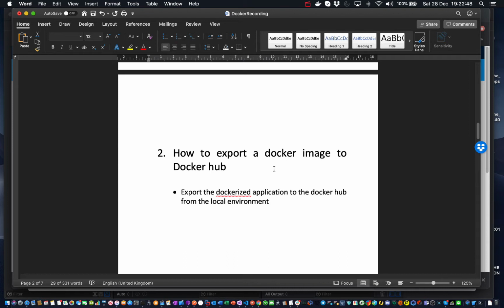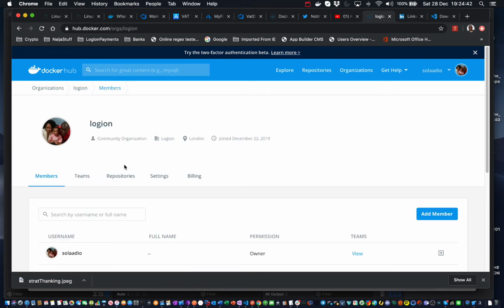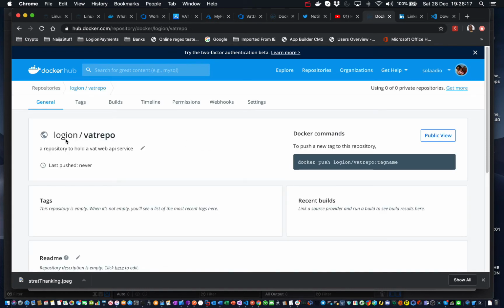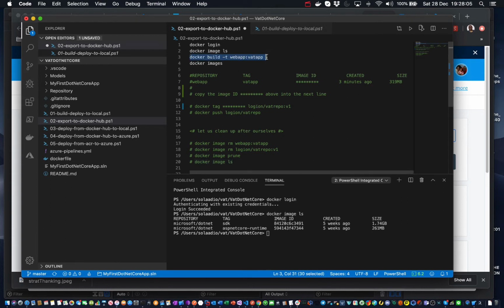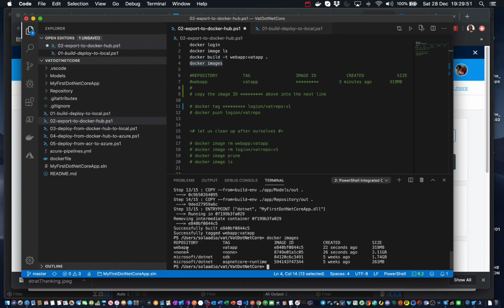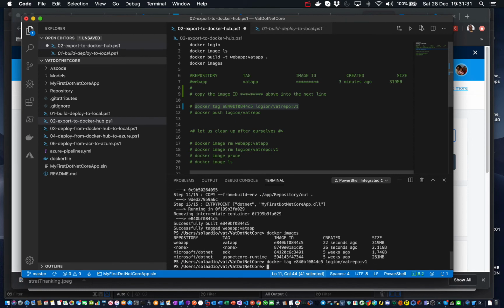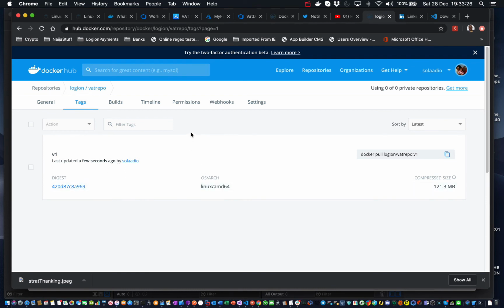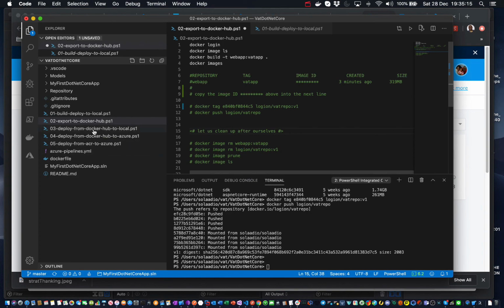02) How to export a Docker image built on a local machine to the Docker hub. (hub.Docker.com)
How to export a Docker image built on a local machine to the Docker hub. (hub.Docker.com)

This is the second in the series of my recordings about the Docker technology. In this video, I demonstrate how to export a Docker image that was built locally into an online repository for Docker images. This image can later be pulled down to any environment running Docker and instantiated on that environment without worrying about the dependencies of the web api contained within the Docker image.

• Visual Studio Code extensions installed.